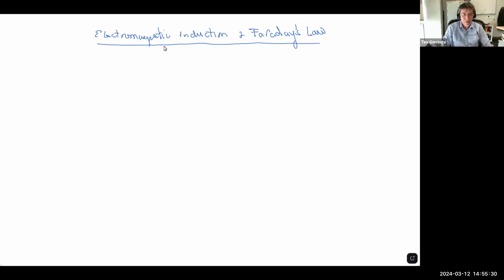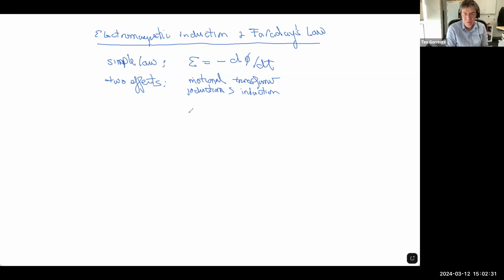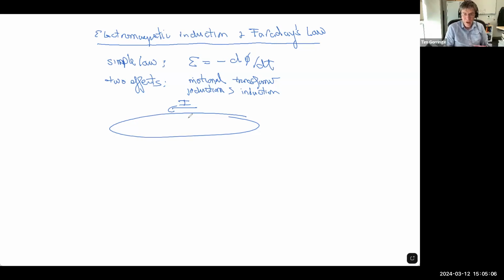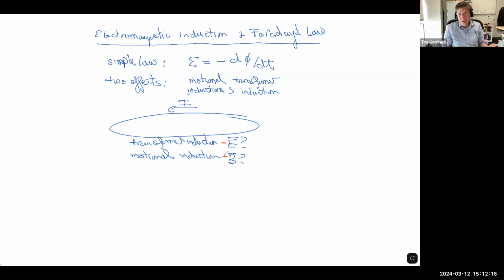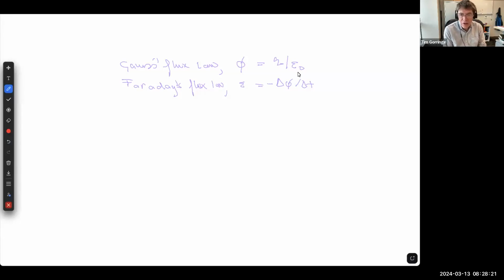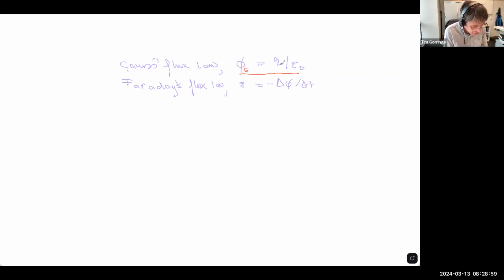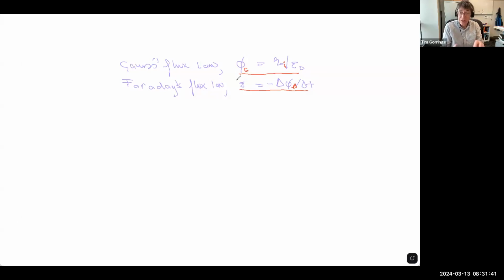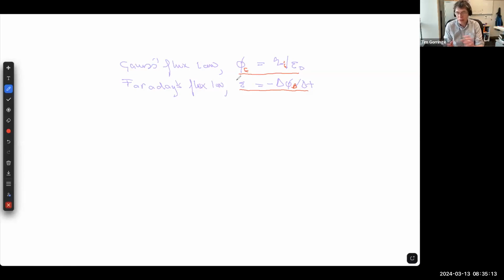confused - Faraday flux law and motional & transformer induction